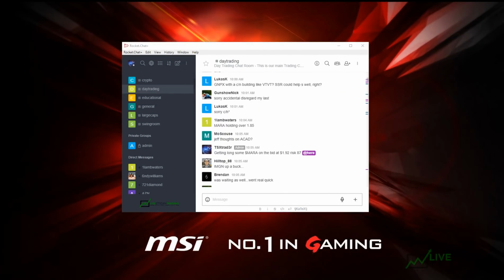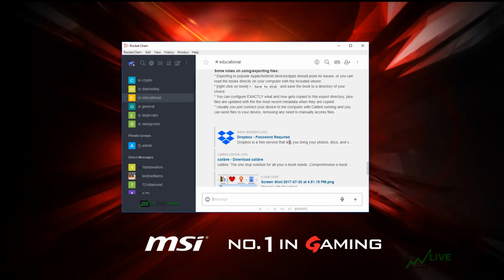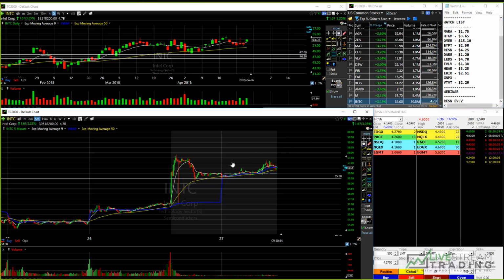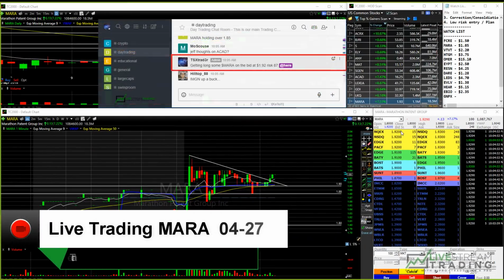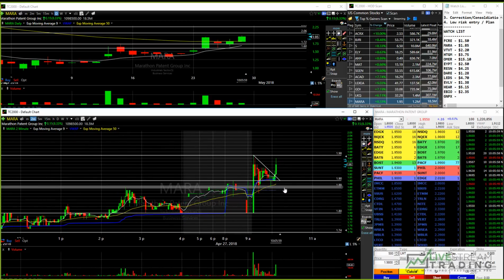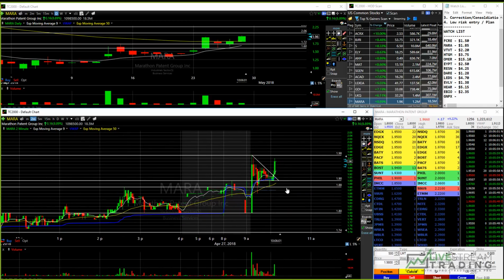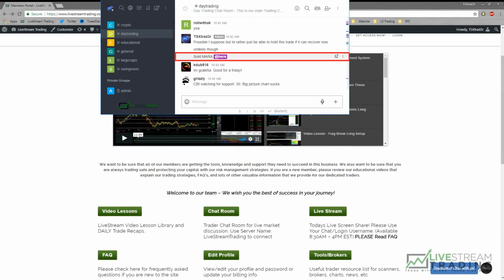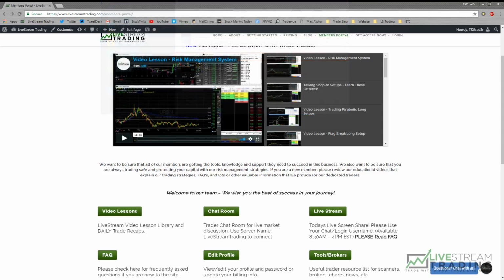An Inside Look at LiveStream Trading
This video outlines exactly what to expect as a member of our live trading community, including our video lessons, daily recap webinars, 24/7 chat room, and live examples from our screen share trades and watch-lists. LiveStream Trading is your #1 affordable, professional, all-in-one solution for learning a valid trading system with LIVE trades daily!

Get the 1st FREE non-public video lesson by becoming a free subscriber